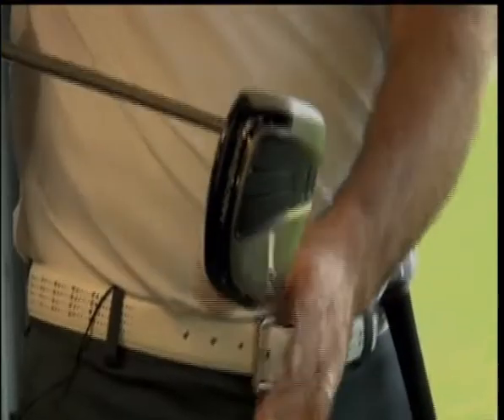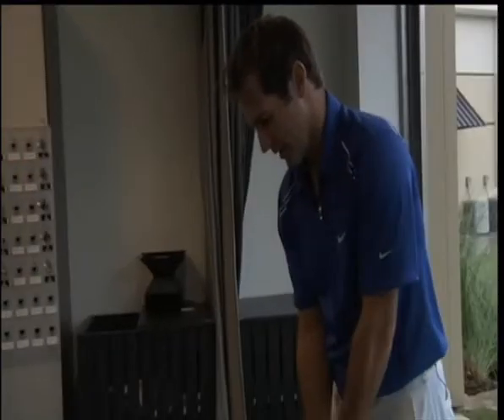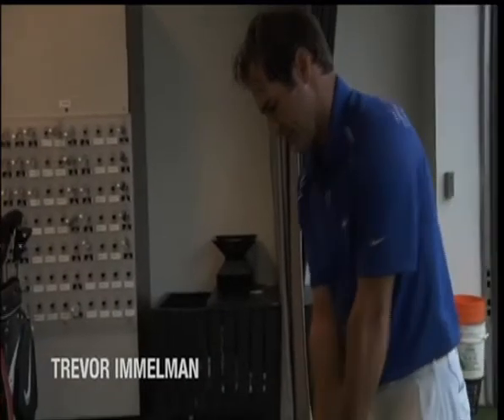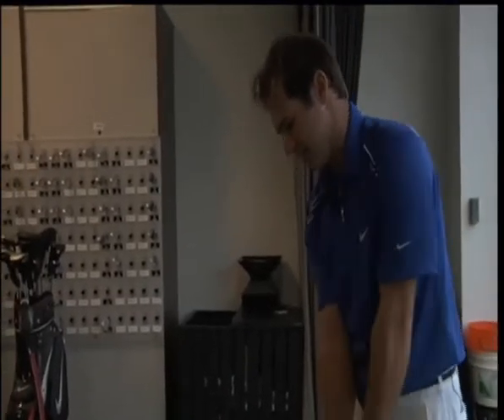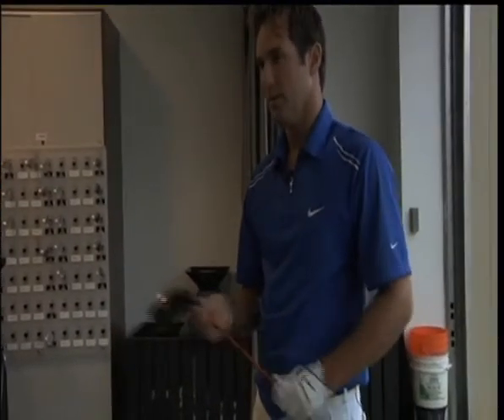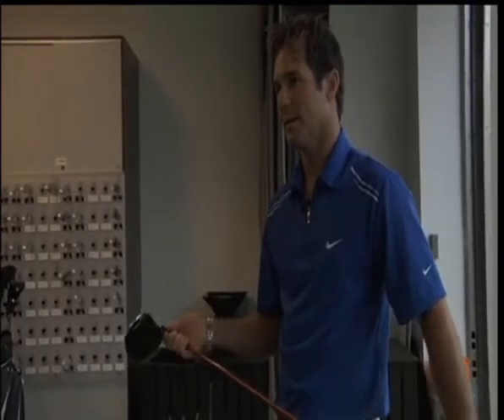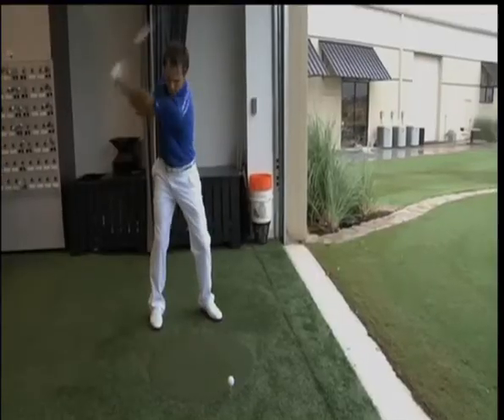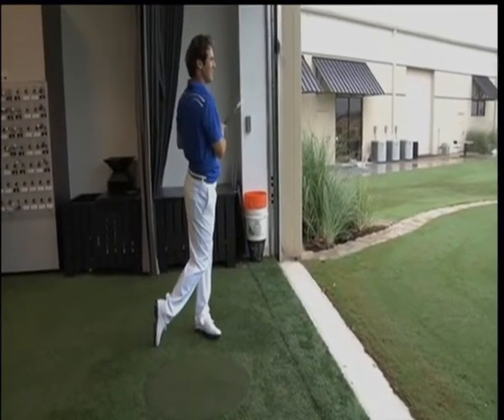Nike Golf Pros discuss square technology at "The Oven" - Golfonline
- Another video from The Oven - Nike Golf's R&D hideaway.  Tour pros discuss the square technology as seen in the SQ Machspeed driver - Golfonline